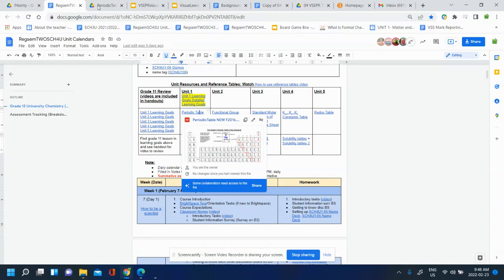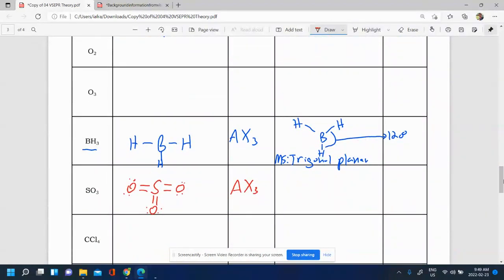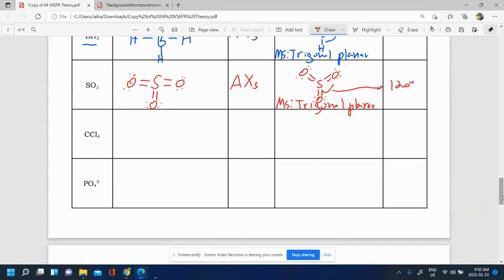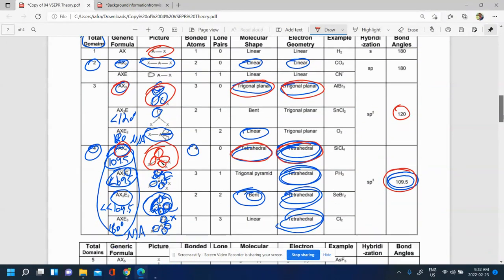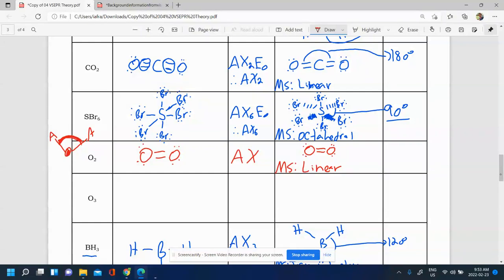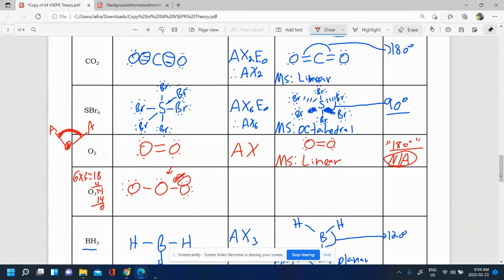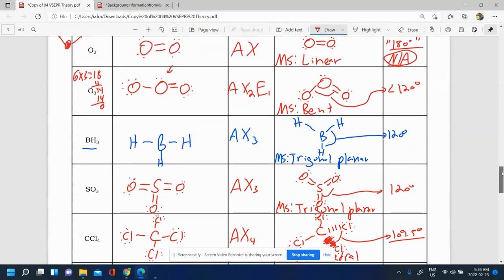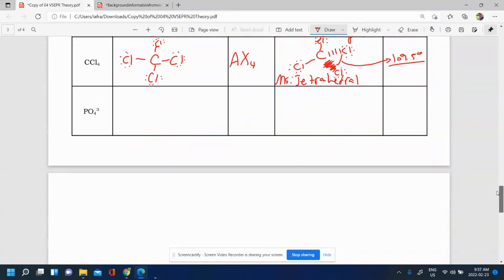VSEPR Part 3